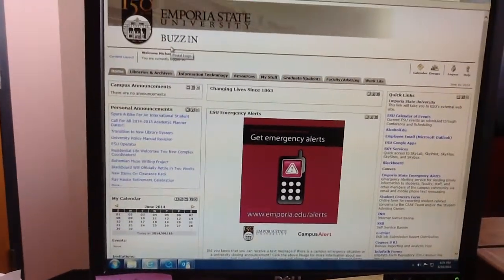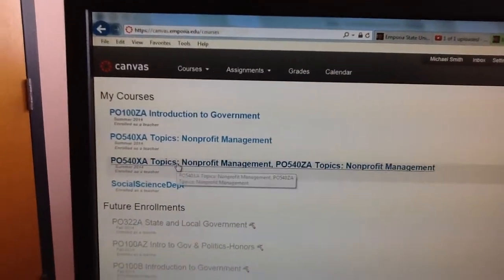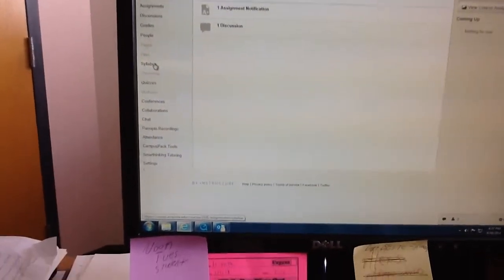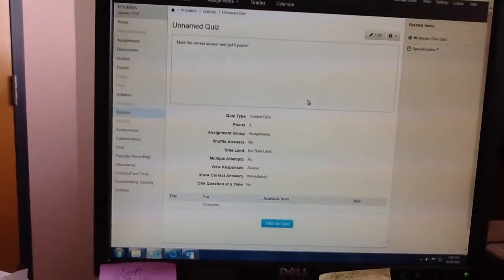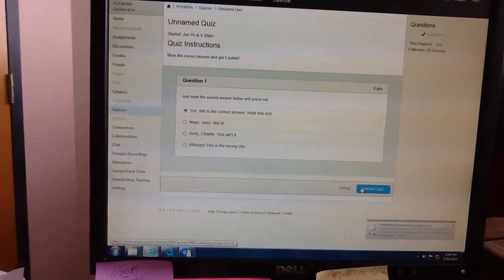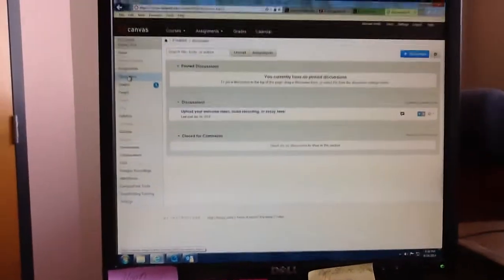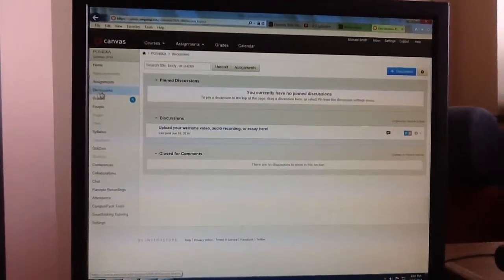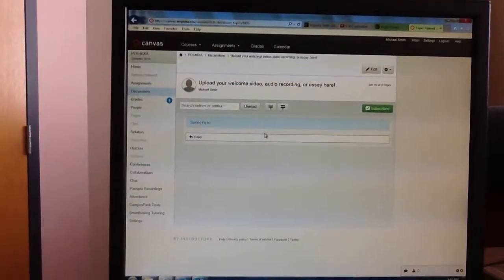Nonprofit Management 002